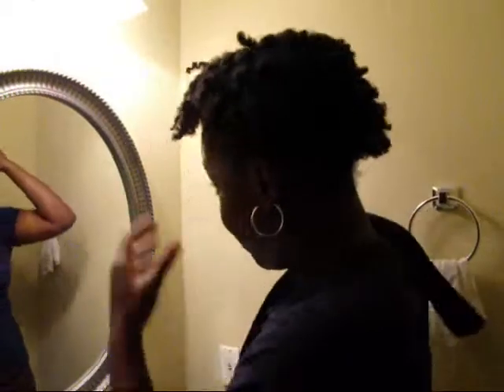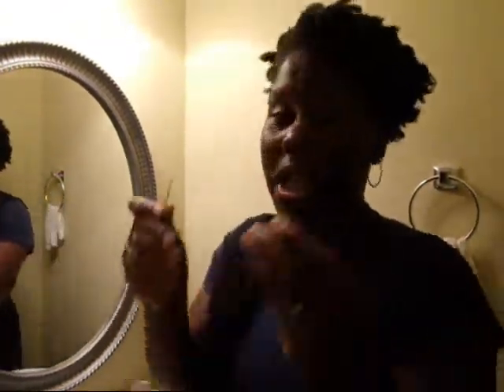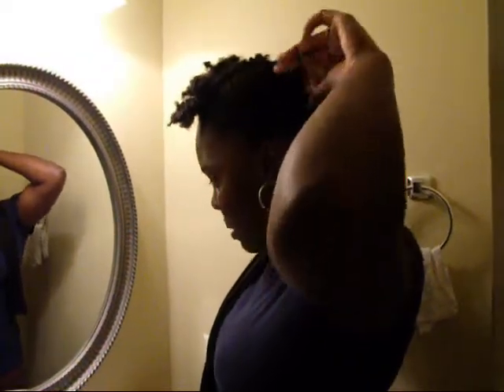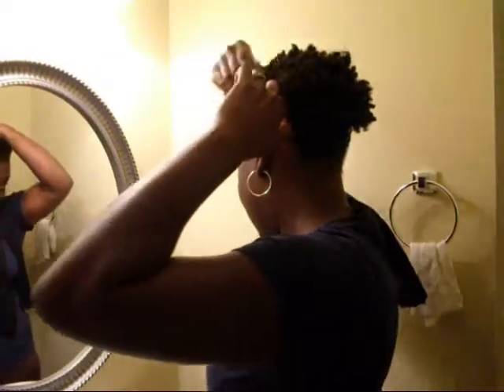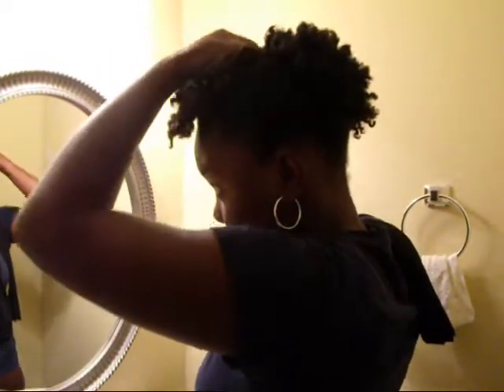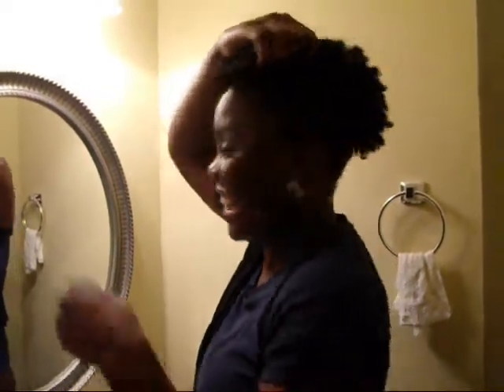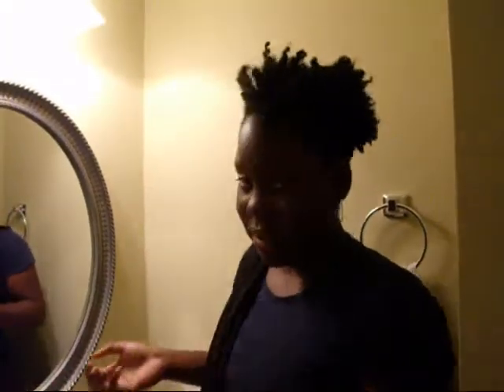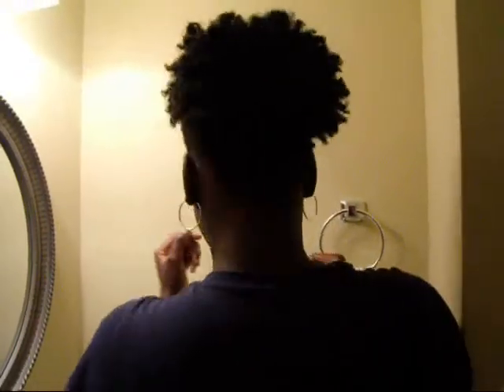#7- My First Hair Tutorial (Faux Pony)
Here is my first hair tutorial!  I am sorry for the lighting.  I hope you all are able to still get the gist of the video.  Enjoy :)